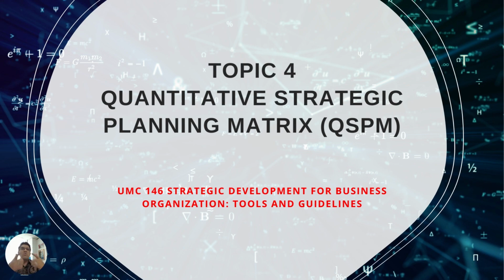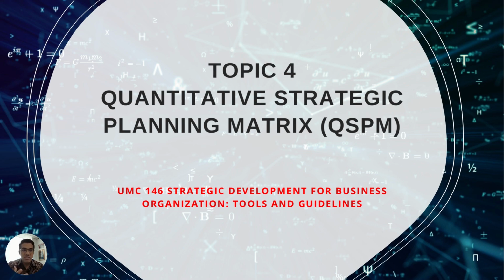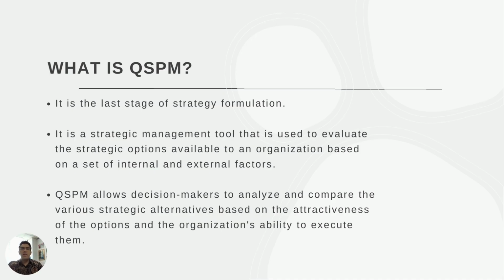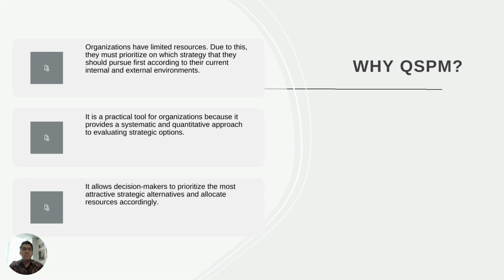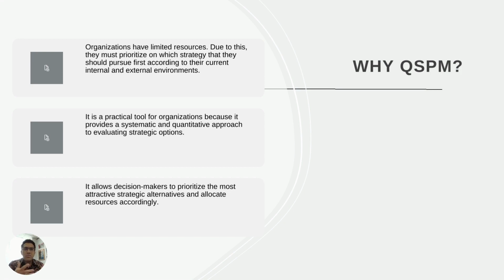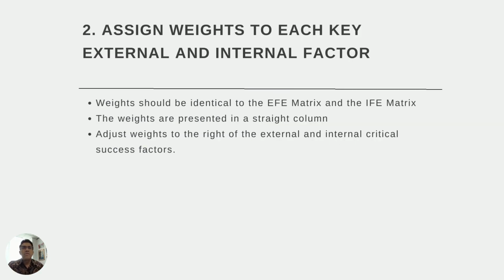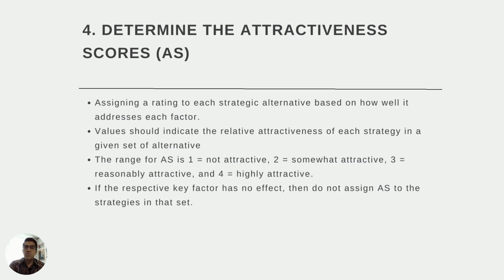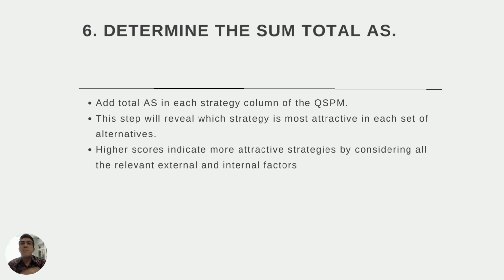UMC 146: INTRODUCTION TO QSPM (PART 1)